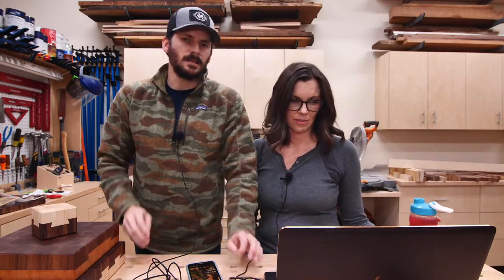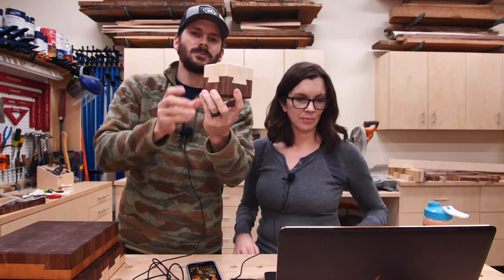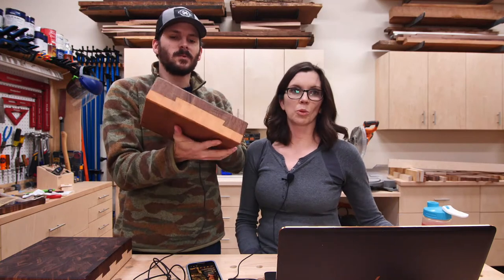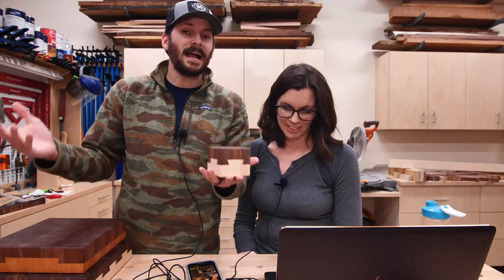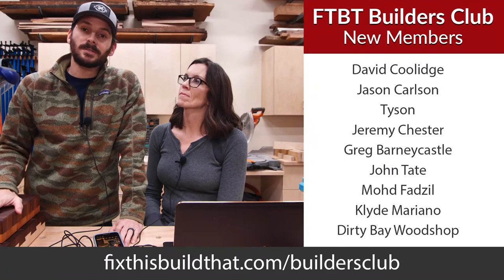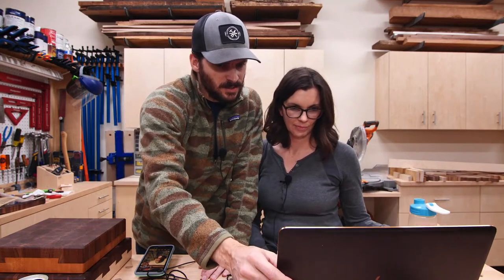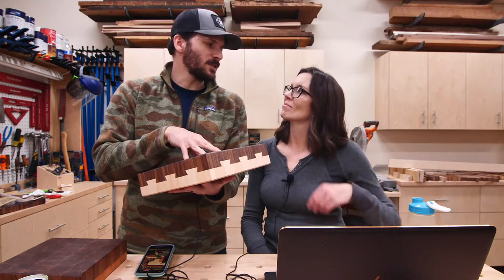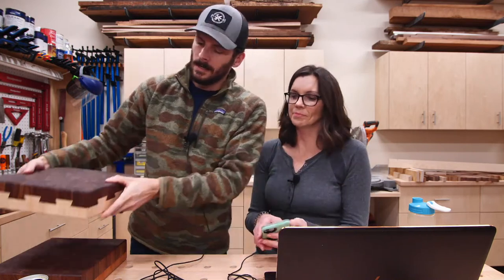Is a Jingler a Thing? Fix This Build That Live - 1/10/2021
Hey, it's Brad and Susan from Fix This Build That!  Join use every week as we talk about woodworking, running a small business, marriage, parenting and answer your questions along the way.  Submit your questions ahead of time in the comments to get answered!

Exclusive content
Live shoutouts
Monthly Plans
Credits in YouTube videos

Welcome to new Builders Club Members:
David Coolidge
Jason Carlson
Tyson
Jeremy Chester
Greg Barneycastle
John Tate
Mohd Fadzil
Klyde Mariano
Dirty Bay Woodshop

0:00 Intro
0:16 Weekly Update
3:54 New Members to the Builders Club
4:59 Upcoming Projects
7:40 Beer of the Week
9:07 Q&A